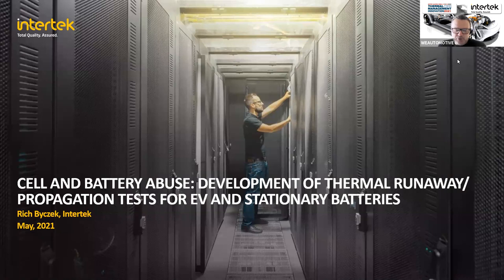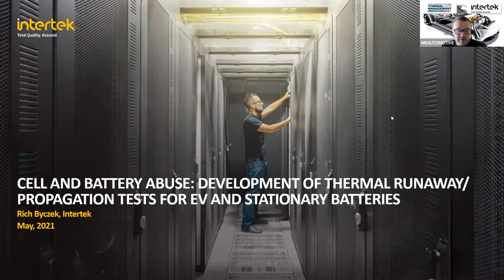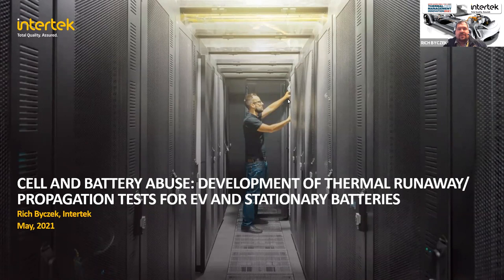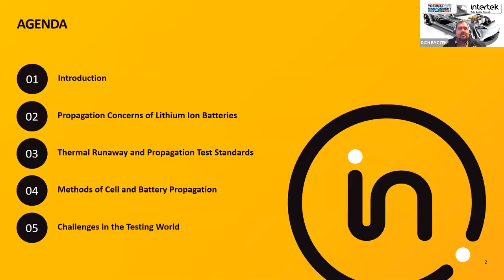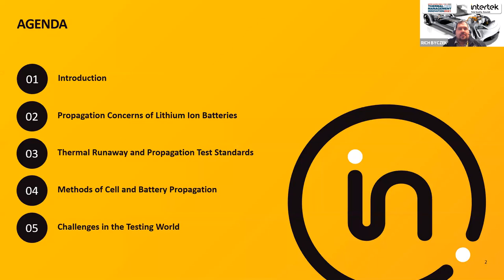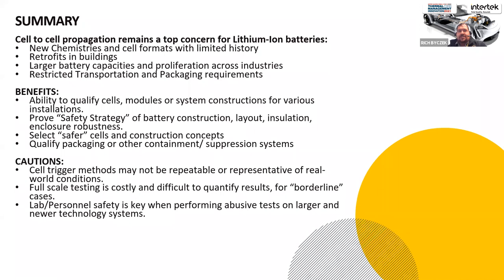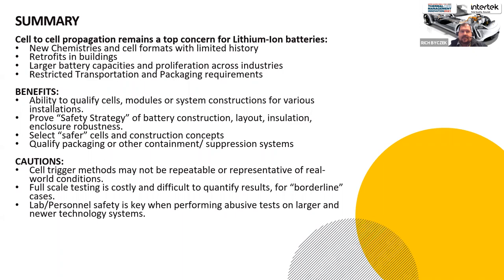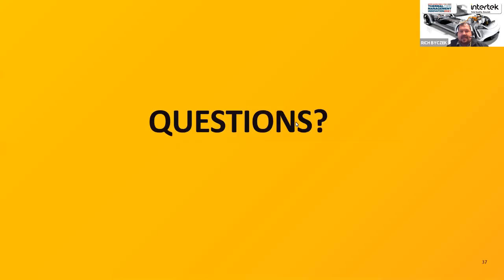Cell & Battery Abuse: Development of Thermal Runaway/Propagation Tests for EV & Stationary Batteries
Watch the recording of Rich Byczek’s presentation at the Thermal Management Innovation 2021 conference as he discusses thermal runaway and propagation occurrences, key thermal runaway test requirements and standards, limitations and challenges in test environments and more. This program was designed for electric vehicle, stationary, and eMobility battery applications.